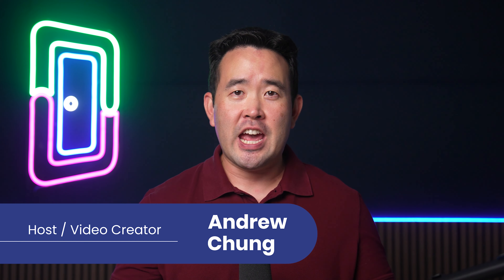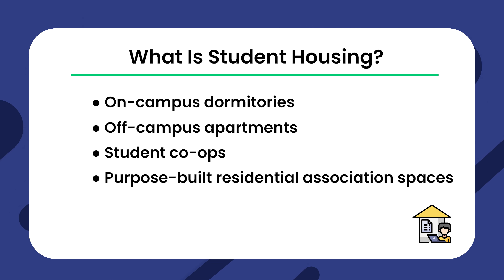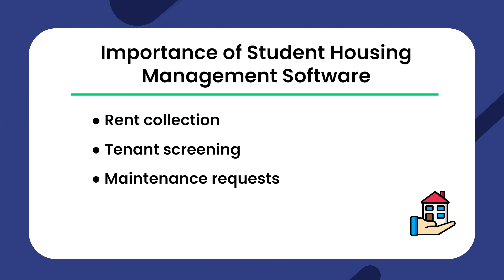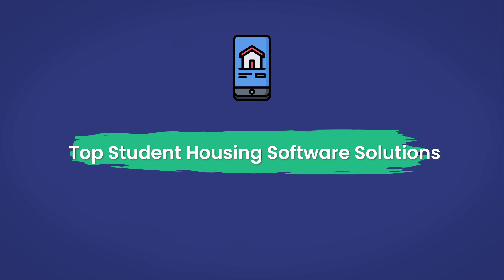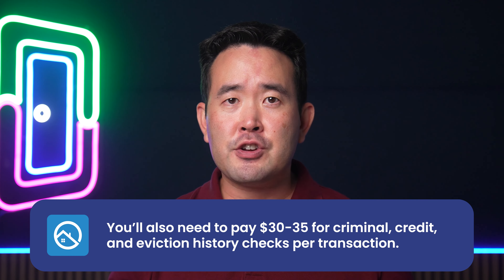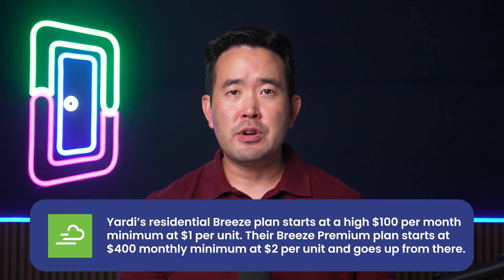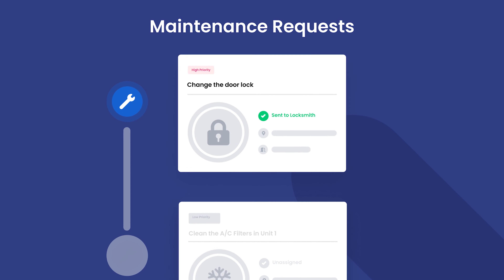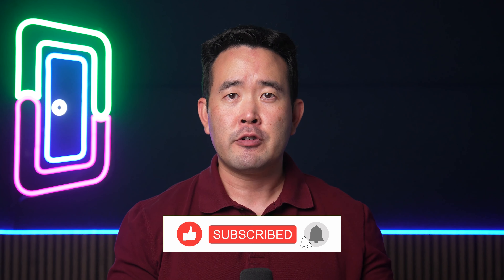Your Guide To The Best Student Housing Property Management Software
In this video, we'll take a look at some of the best student housing property management software. Schedule a free demo today

To hit it big in the student housing industry, you must get two things spot-on: a deep understanding of what your tenants need, and a commitment to offering unrivaled customer service.  And, you'll also need to get your hands on state-of-the-art management software - the kind that makes your day-to-day run smoothly and, at the same time, significantly improves the living conditions for your residents.  In this video, we'll review some of the best student housing property management software.

0:00 Welcome
0:43 What Qualifies As Student Housing?
1:18 Importance of Student Housing Management Software
1:29 Key Features Student Housing Software Should Include
1:52 Top Student Housing Software Solutions
1:58 Innago
2:17 Room Choice
2:35 Yardi Breeze
2:53 DoorLoop

Category: Software ‍‍